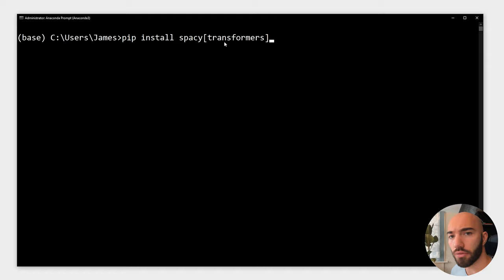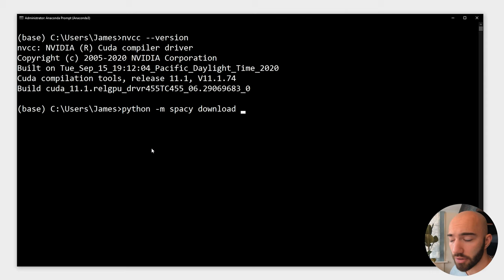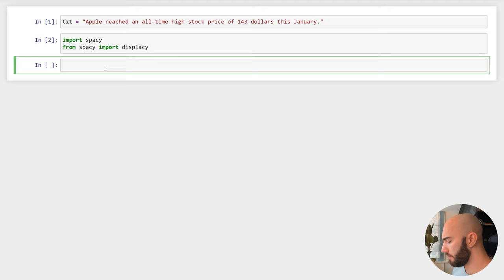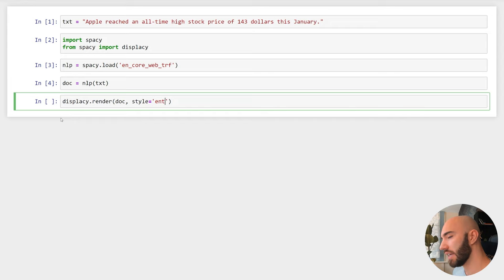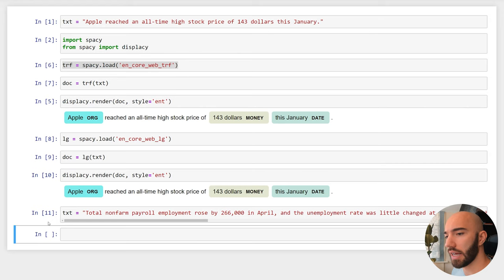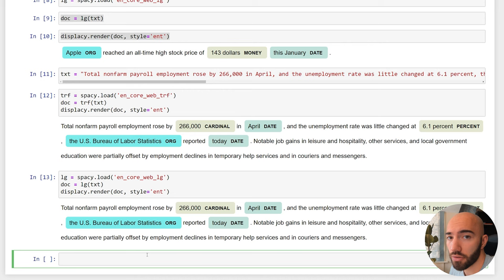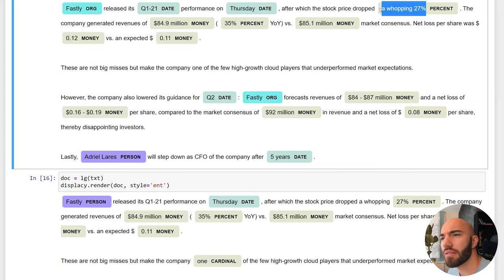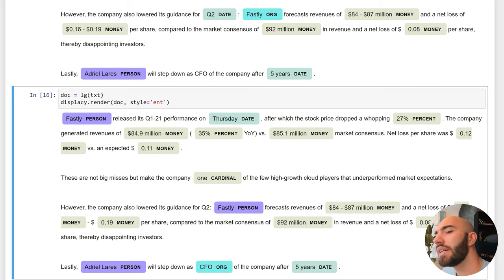NER With Transformers and spaCy (Python)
Named entity recognition (NER) consists of extracting 'entities' from text - what we mean by that is given the sentence:

"Apple reached an all-time high stock price of 143 dollars this January."

We might want to extract the key pieces of information - or 'entities' - and categorize each of those entities. Like so:

- Apple  : Organization
- 143 dollars :  Monetary Value
- this January :  Date

For us humans, this is easy. But how can we teach a machine to distinguish between a granny smith apple and the Apple we trade on NASDAQ?

(No, we can't rely on the 'A' being capitalized…)

This is where NER comes in - using NER, we can extract keywords like apple and identify that it is, in fact, an organization - not a fruit.

The go-to library for NER is spaCy, which is incredible. But what if we added transformers to spaCy? Even better - we'll cover exactly that in this video.